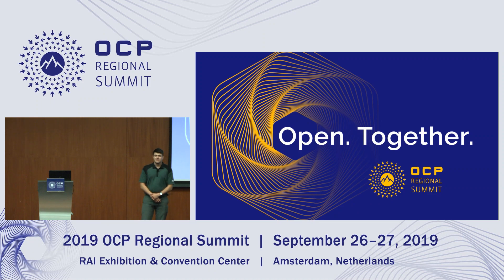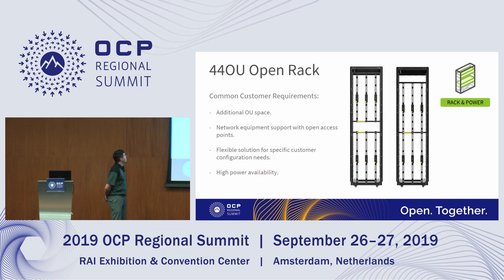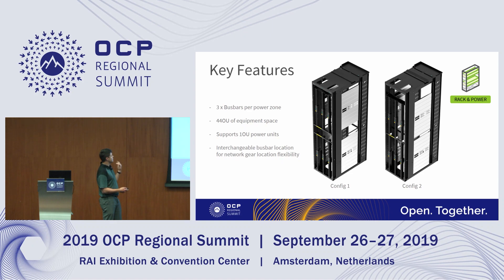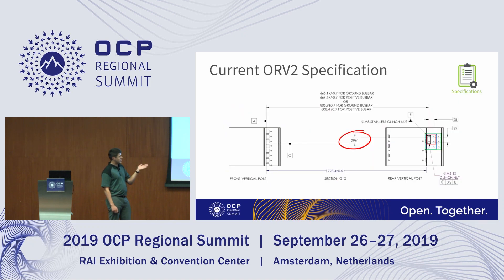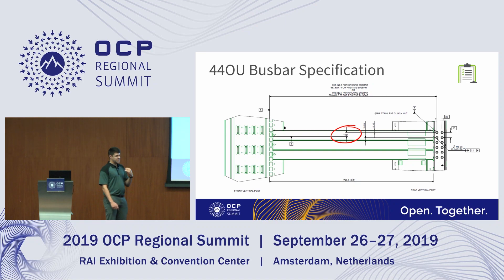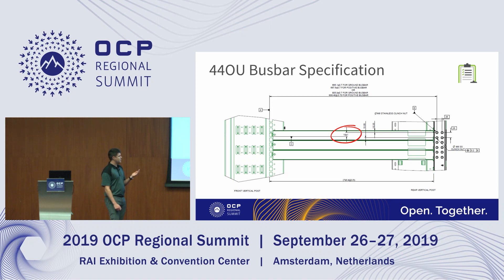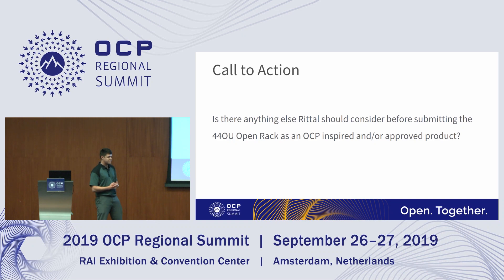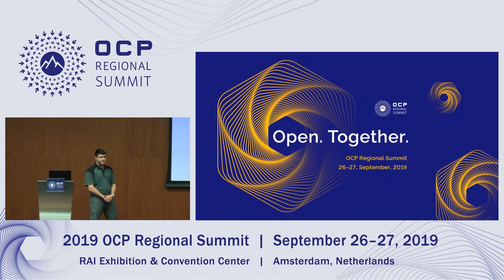OCPREG19 - 44OU OCP Rack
Speakers: Steven Moore
EW: Rack & Power / Advanced Cooling
The 44OU was developed to read the demands of the US telco customer. The upper busbars are flexible, that the networking switches can be installed. This work was done in cooperation with Penguin